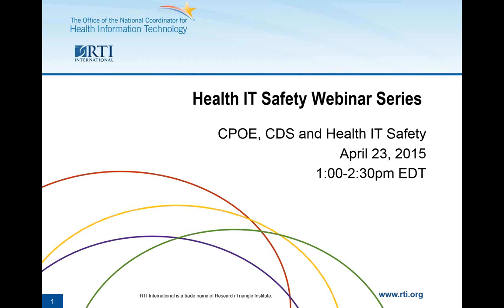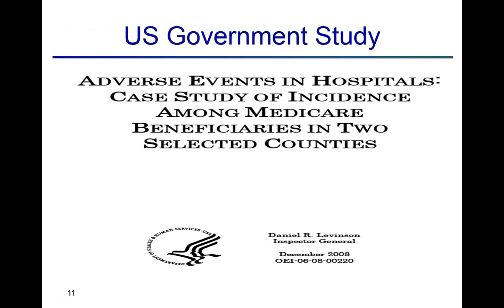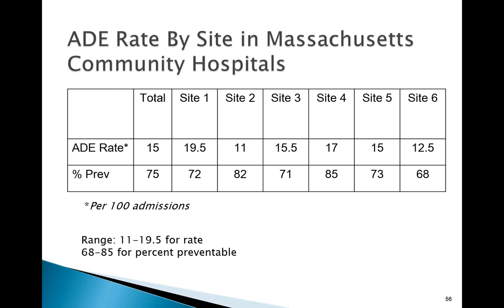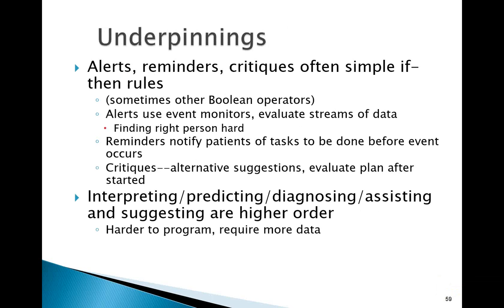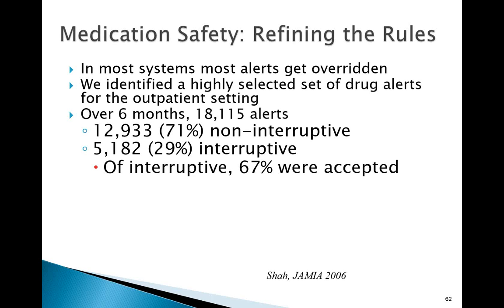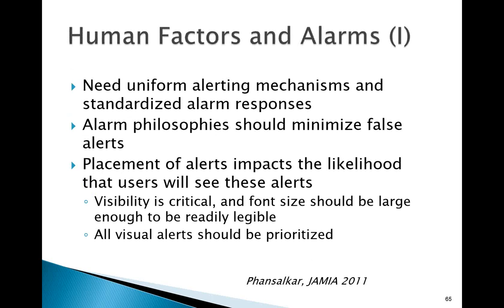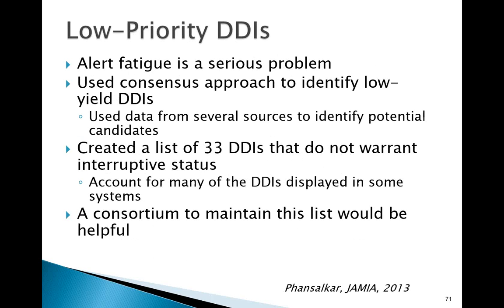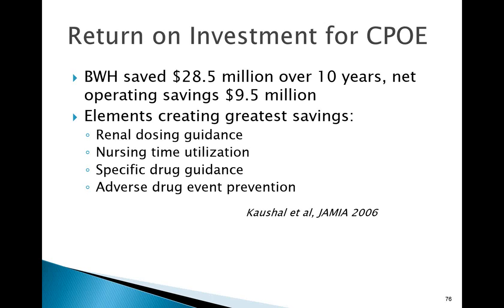CPOE, CDS and Health IT Safety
Health IT Safety Webinar Series: CPOE, CDS and Health IT Safety